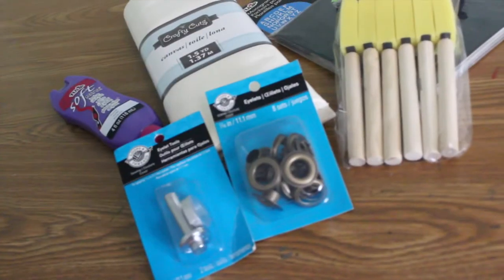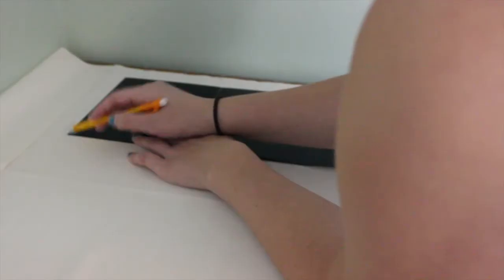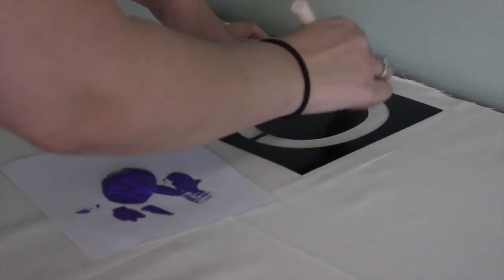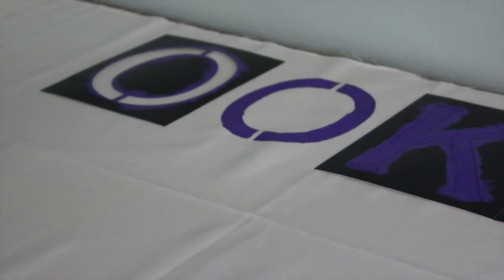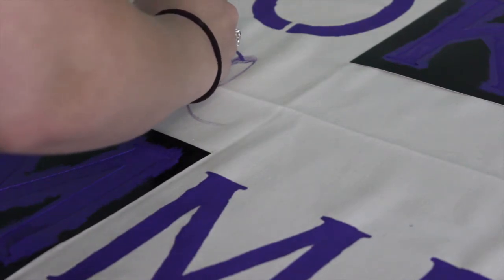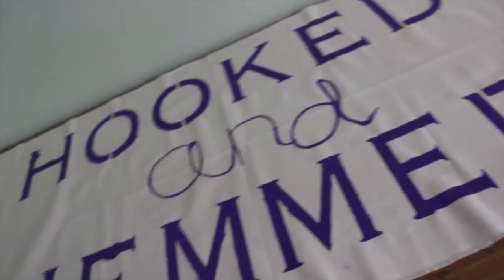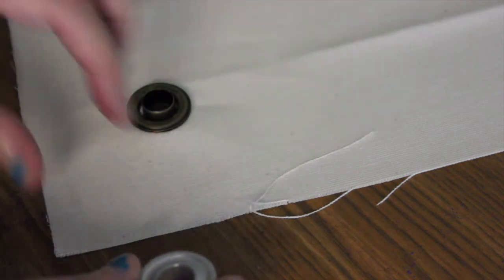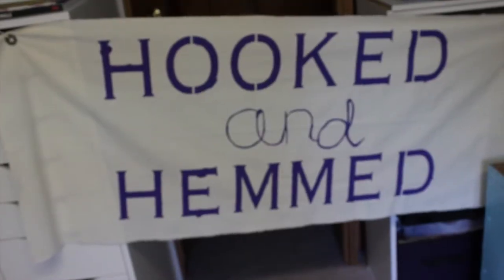DIY Craft Show Banner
In today's video I will be showing you how to make a banner for your craft show booth.

Sponge Brushes

Hammer

String

Pencil transition: MissSu101